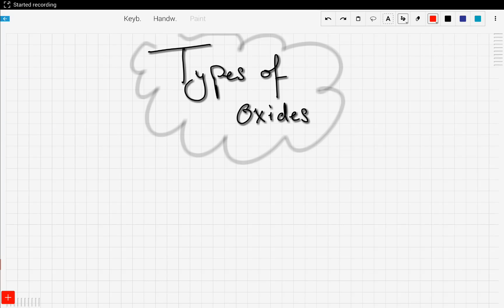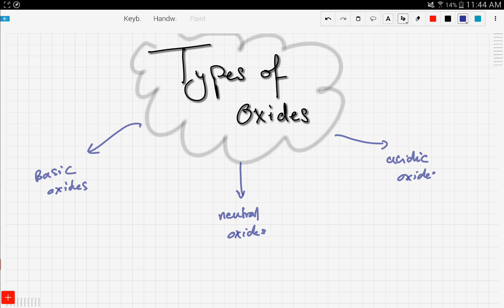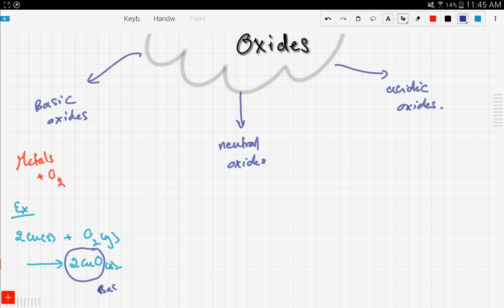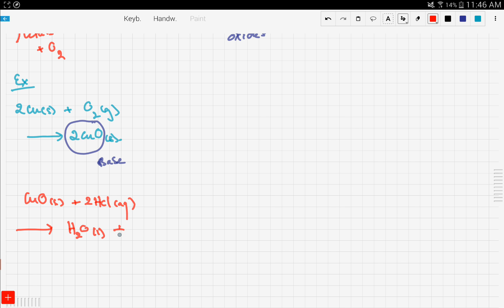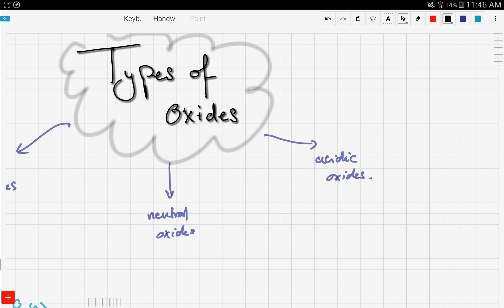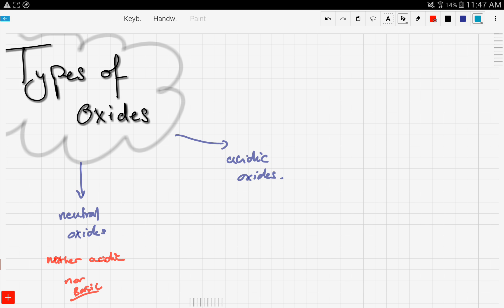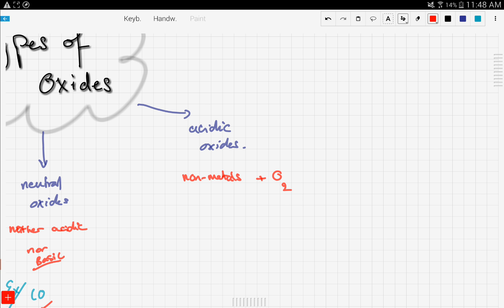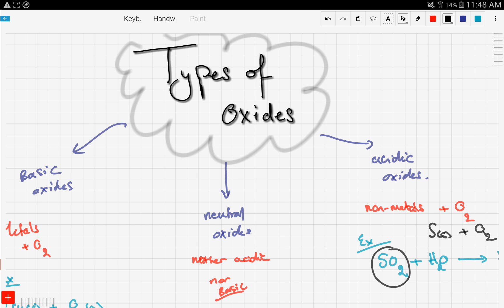iGCSE / GCSE Chemistry: Types of oxides (8.2)